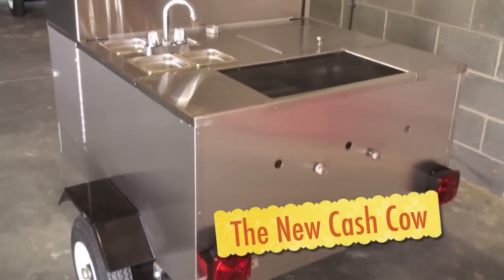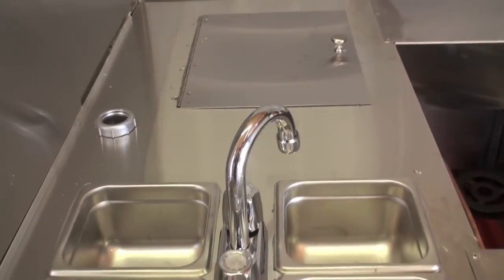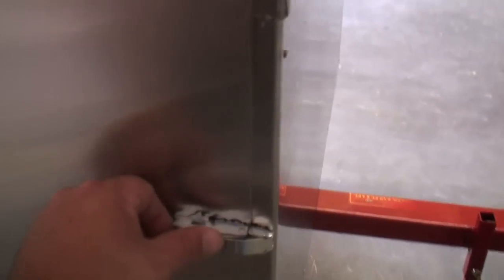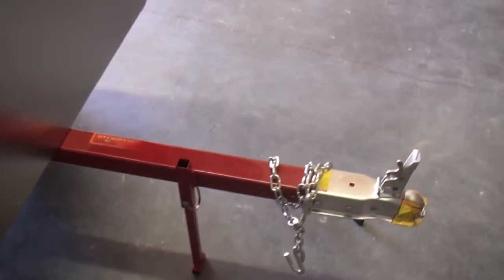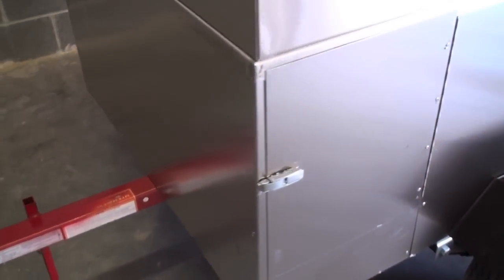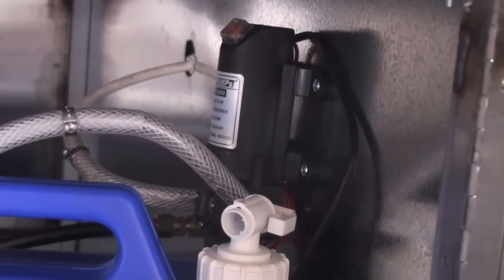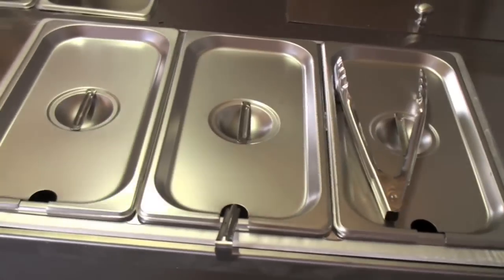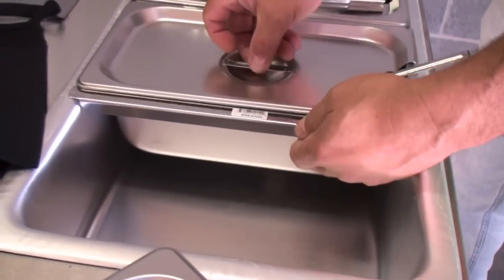The New Cash Cow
With a full size true steam table, with triple heat insulation, many options and upgrades, all stainless NSF exterior, towable, a 9 foot umbrella and much more, this cart is sure to make you more money while costing you much less.  Starting at only $1799 this cart is almost twice the size of the other guys carts.  EZ to push, EZ to pull and it's name says it all, The Cash Cow.

All for less than $10